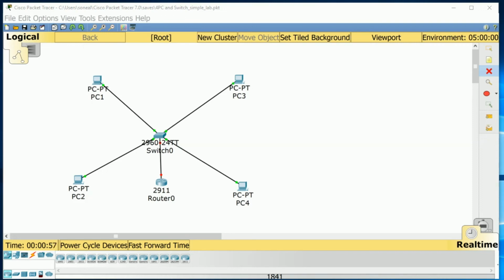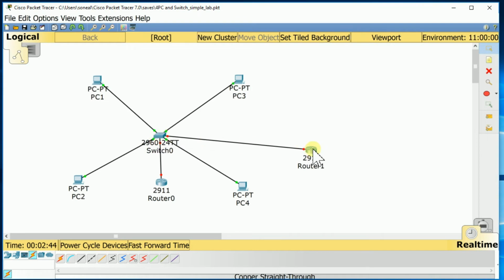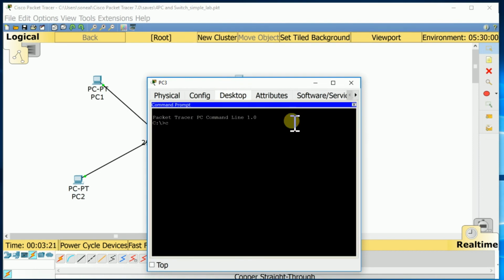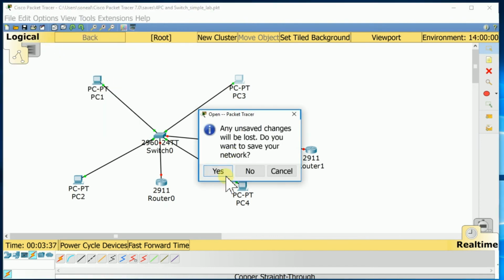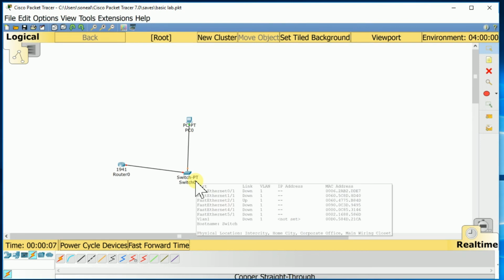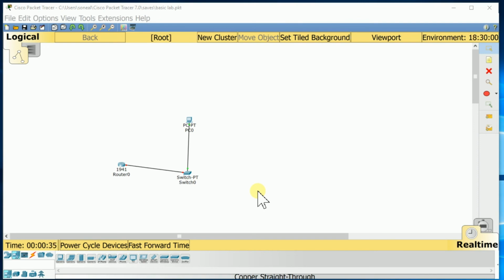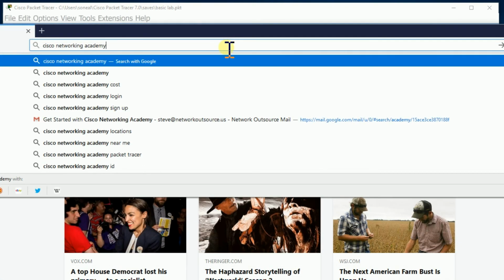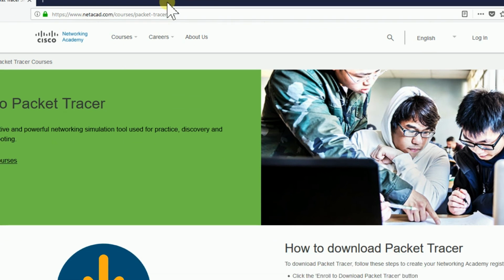Free Cisco Virtual Lab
The Cisco Packet Tracer is a free, virtualized lab environment.  You can create limitless combinations of network topologies without the need to spend huge amounts of money on hardware.  Not to mention the space you need to house it all!

For anyone considering learning more about networking or a Cisco professional career path, this is a great place to start because it's free to download and use.  However, you must enroll in the Cisco Networking Academy (which is free).

Take your Cisco lab with you on the road, on vacation, practice in your car, in the hotel.   You don't even need an Internet connection to use it!

Another cool aspect is that you can save lab setups as files.  So, unlike your physical lab, you don't need to tear down and reconfig the lab topology every time you want to work on a new configuration.